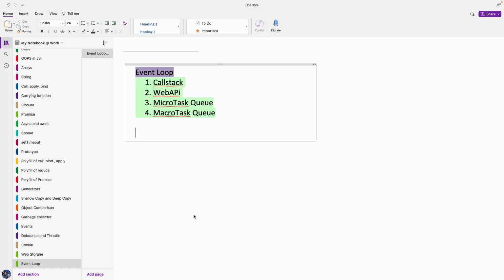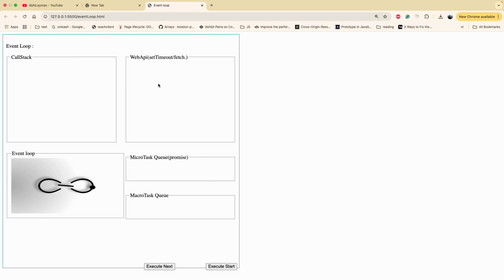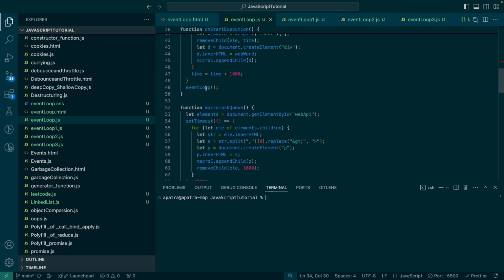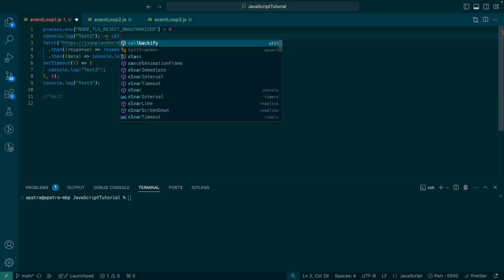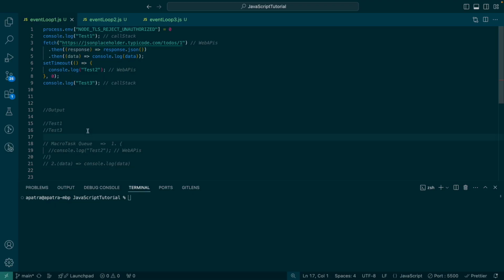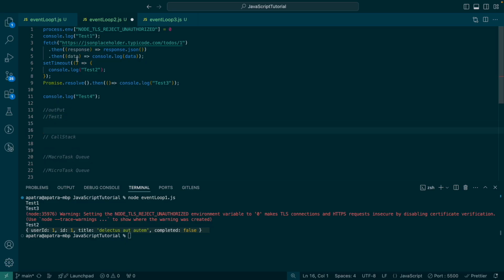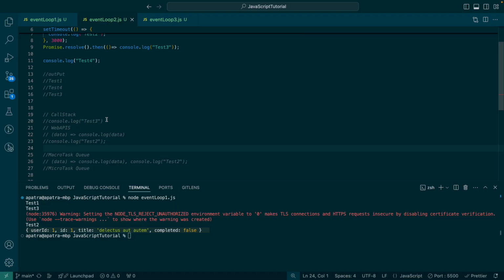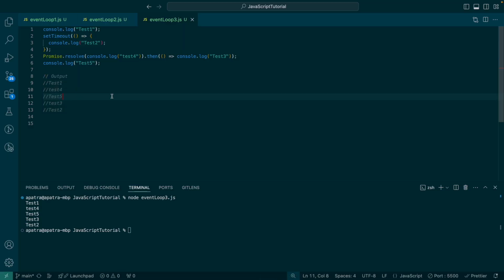Ep-41 | EventLoop in JavaScript | Microtask Queue| Macrotask Queue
What You’ll Learn:

📌 What the Event Loop is and why it matters
📌 How JavaScript manages asynchronous operations
📌 Call Stack, Web APIs, Macrotask Queue, and Microtasks Queue
📌 Real-world examples with code walkthroughs